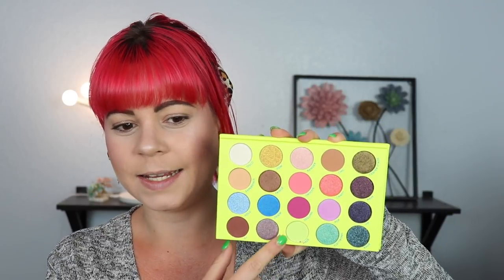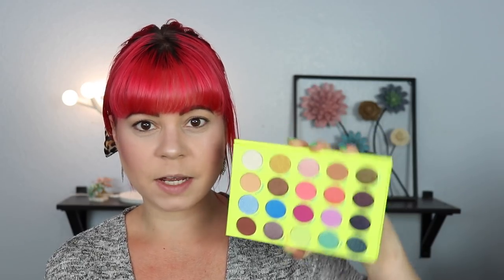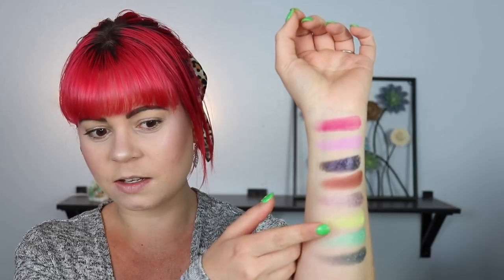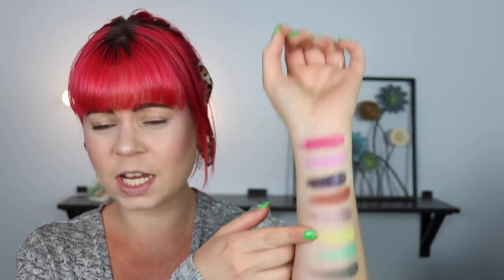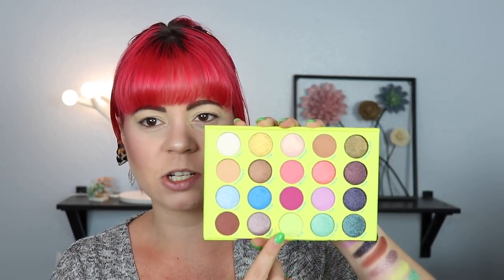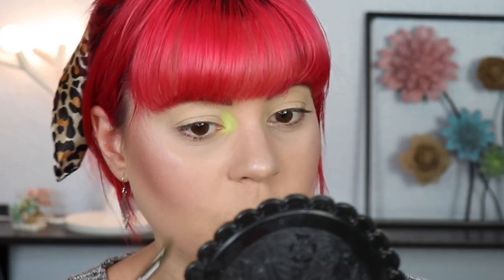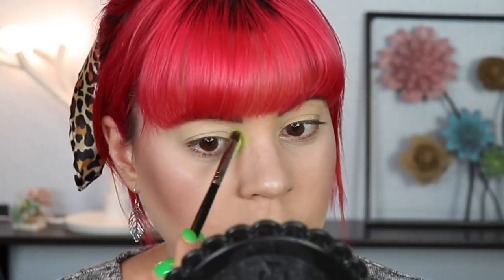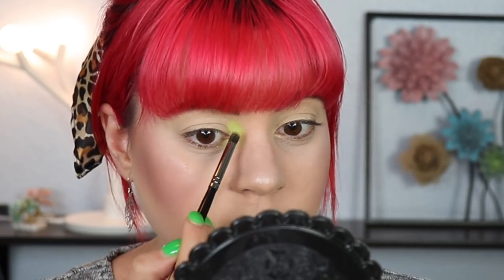BH Cosmetics Colour festival palette | First impression, swatches and tutorial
This is my first impression with the BH Cosmetics Colour festival shadow palette. I do the usual swatches and a tutorial like I always do in my first impression videos. If you want to know more about this palette, or you want to pick it up, you can find it here:

BH Colour festival palette:

Farsali unicorn drops
Dior Forever undercover 24 hour foundation in '14'
Too faced Born this way concealer
Too faced peach perfect setting powder
Kat Von D Shade and light palette
Benefit Hoola bronzer
Sephora collection blush in Over The Moon
Sleek highlighting palette
Wet n wild brow pen
Mac Paint pot in 'soft ochre'
BH Cosmetics Colour festival eyeshadow palette
DHC Cosmetics liquid liner
Benefit Badgalbang mascara
Colourpop BFF mascara in Kiss n Teal
L.A girl liner in Fresh
Colourpop lippie stix in New Rules

Annette Obrestad
10620 Southern Highlands Parkway
Ste 110-23

Camera I use: